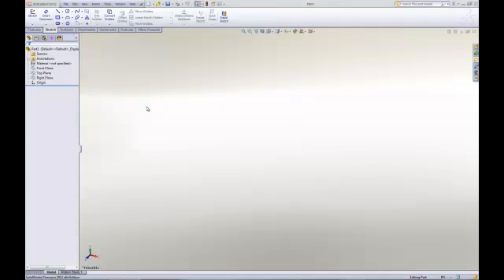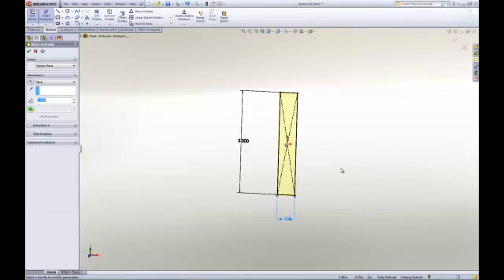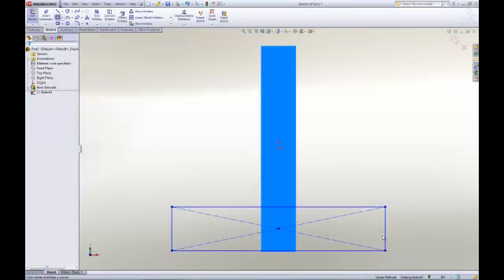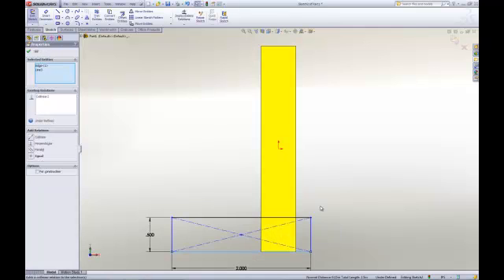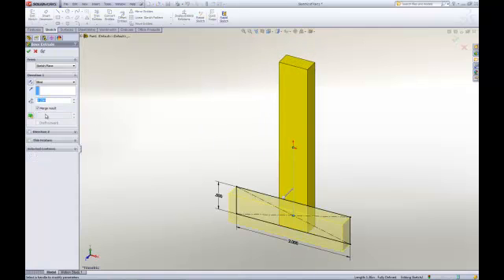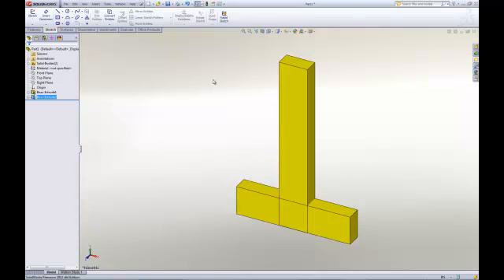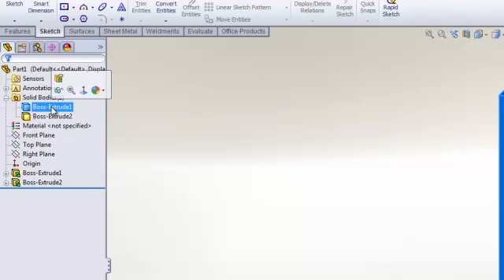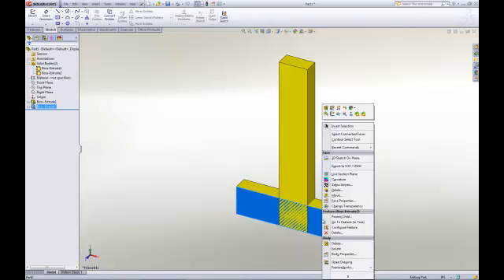I Love Multibodies - SolidWorks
Learn about how to work with multibody parts in SolidWorks